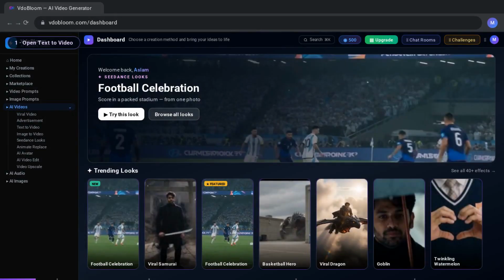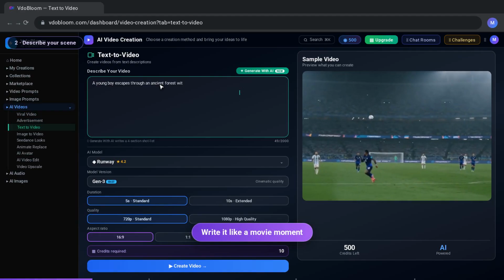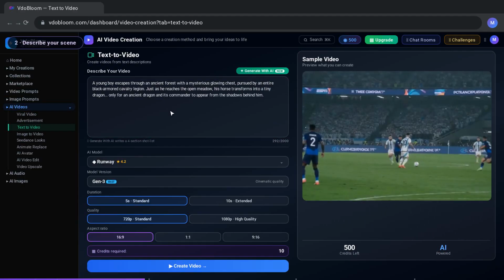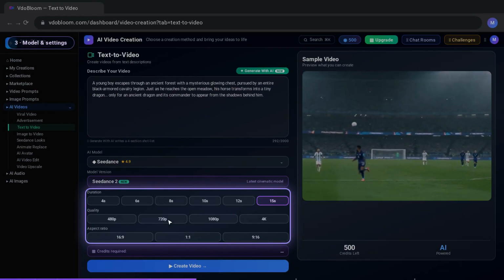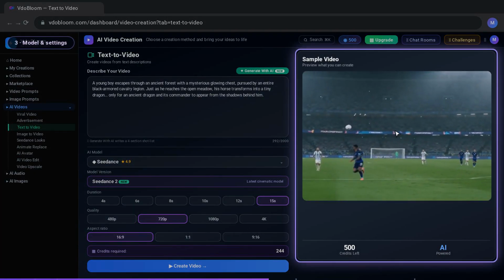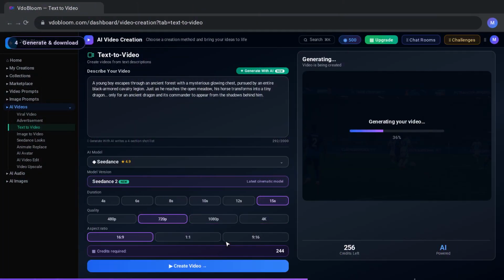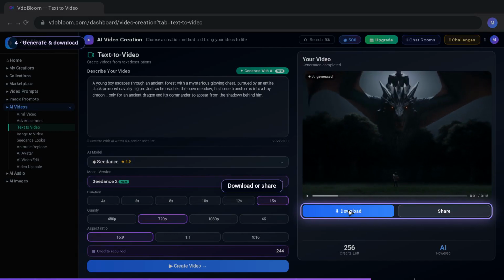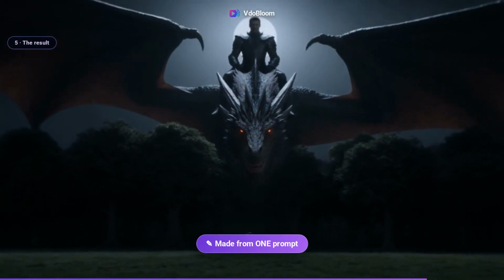Text to Video in VdoBloom — Type a Scene, Get a Movie (Tutorial, Ep. 2)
Turn one paragraph into a full cinematic scene. In this episode we use VdoBloom's Text to Video studio: write your scene, pick Seedance 2 (rated 4.9), choose 15s · 720p · 16:9, and generate — 244 credits, price shown up front.

CHAPTERS
0:00 Welcome
0:10 Open Text to Video
0:16 Describe your scene
0:43 Pick your model & settings
1:25 Generate & download
2:00 The result
2:12 Wrap-up